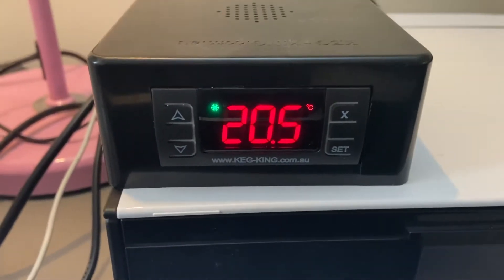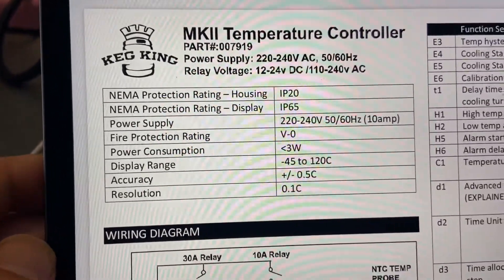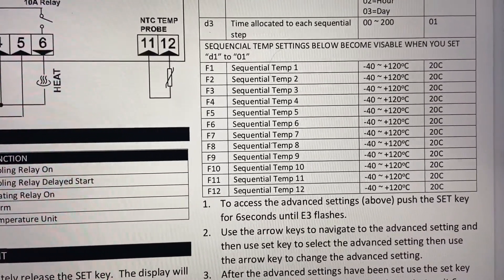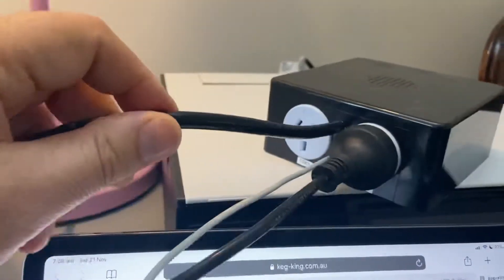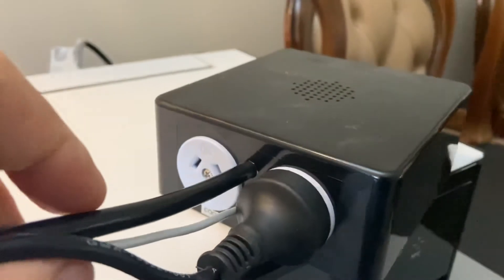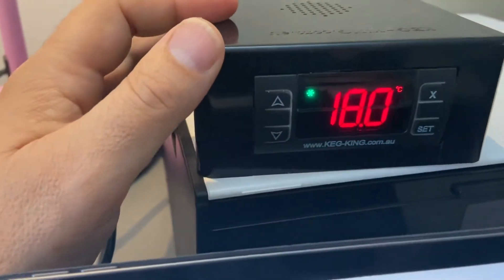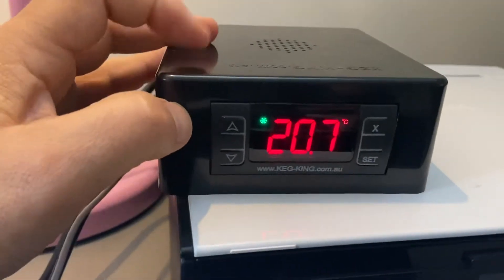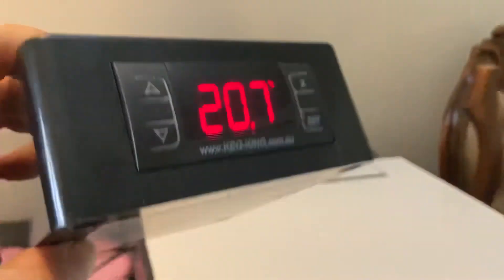Fermentation Temperature Control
This is a video on how to use the Keg-King Temperature Controller to control your fermentation in a brew fridge.